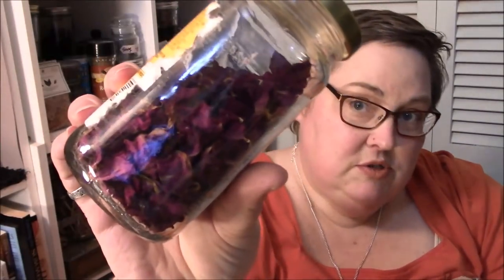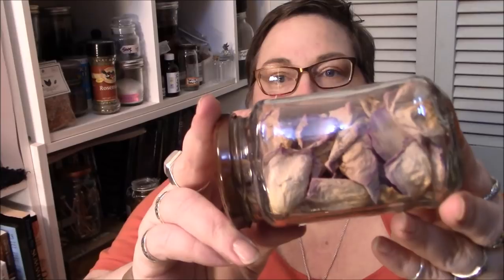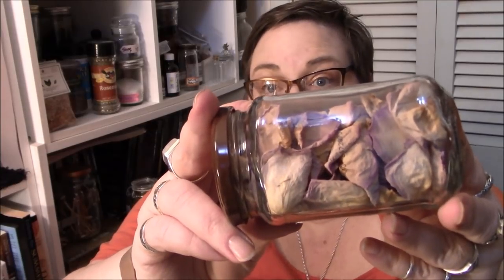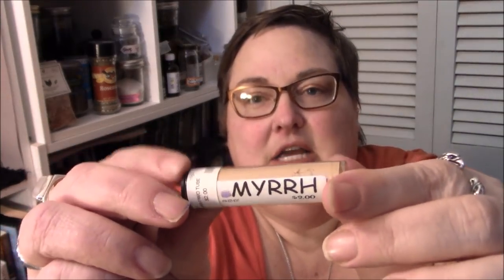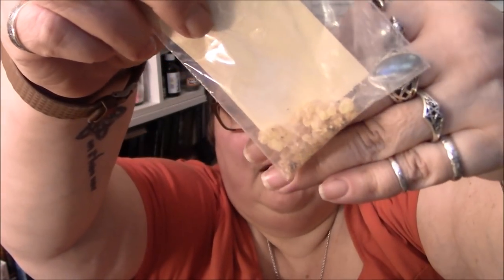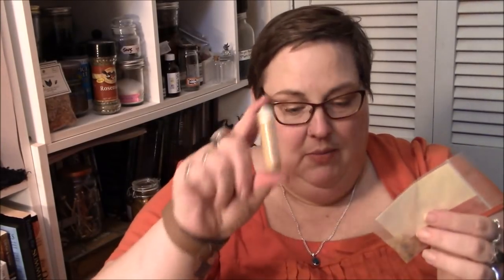Ostara Incense and Foods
I've been thinking of sharing my sabbat incense recipes for a while so here we are with Ostara! Be sure to check out the link below for more Ostara correspondence information.

NOTE: I recently found out about an aspect of Amazon, called Amazon Smile. It's a way to donate money to your favorite charities and the Temple of Witchcraft has register for this program. If you are so inclined, I ask you to check out this program and donate to the Temple! Thank you!!!